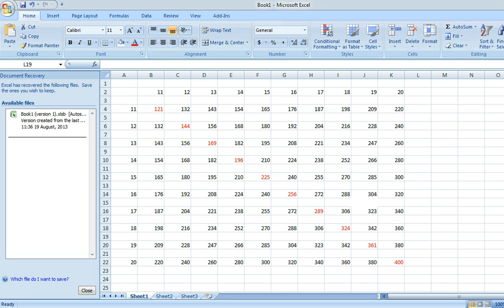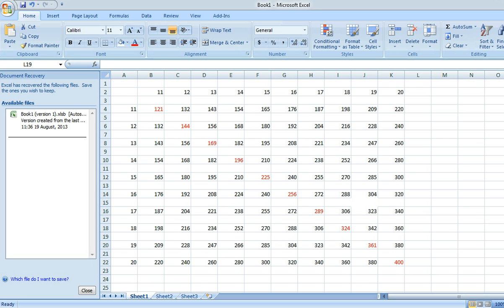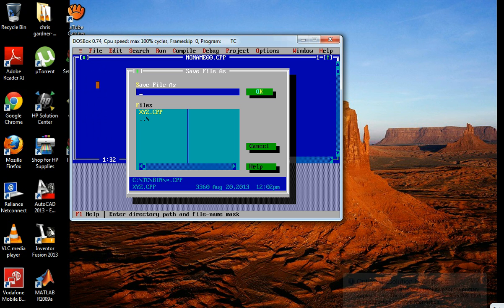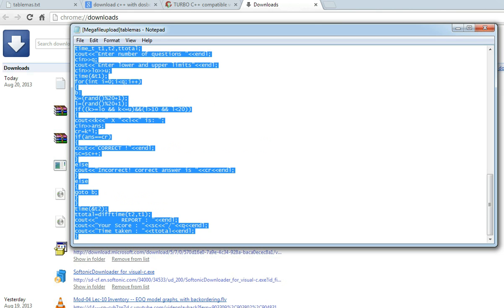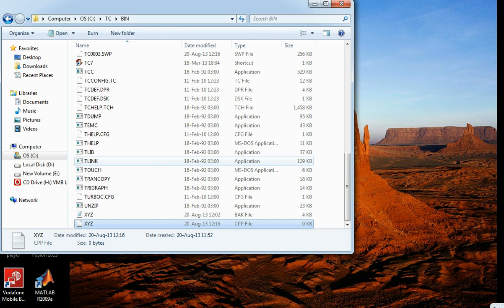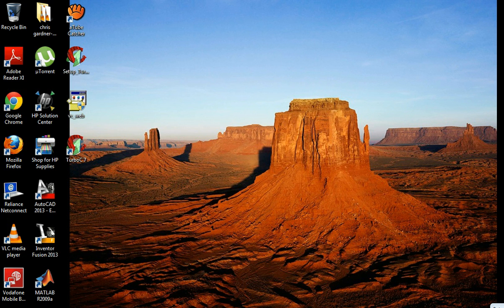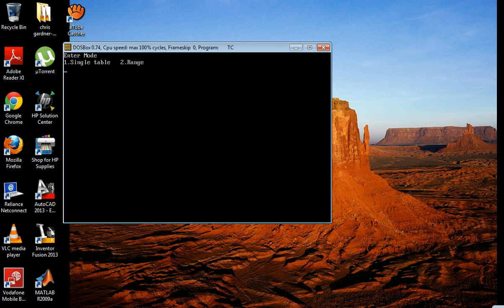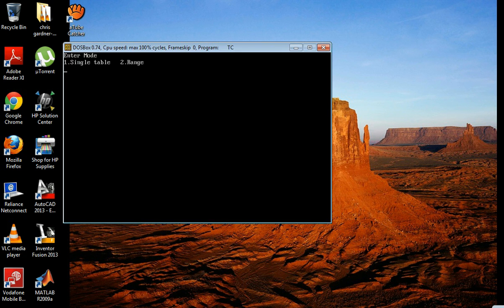memorize 20X20 tables quickly with the fastest table learning technique!!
with the help of this video u can reach the astonishing speed of calculating by memorizing 20X20 tables in 10 days with just half an hour each day.